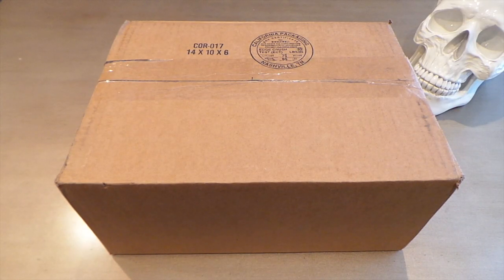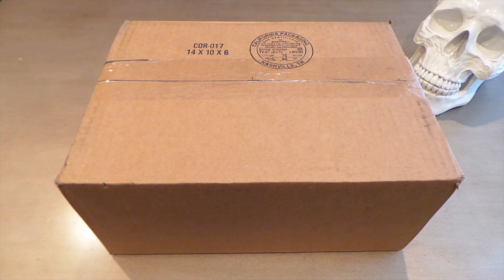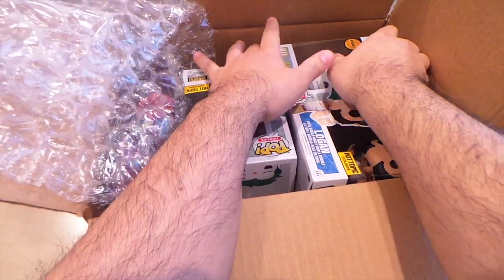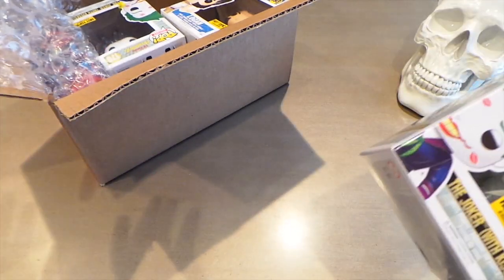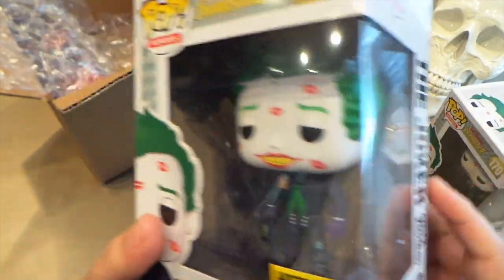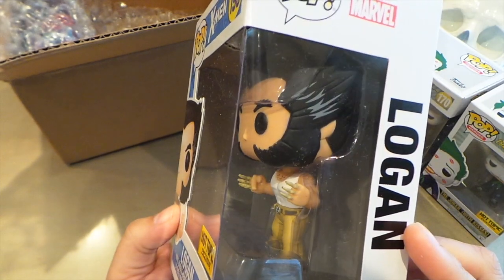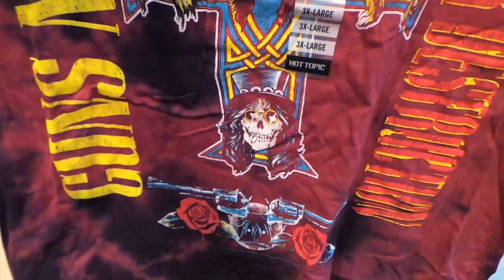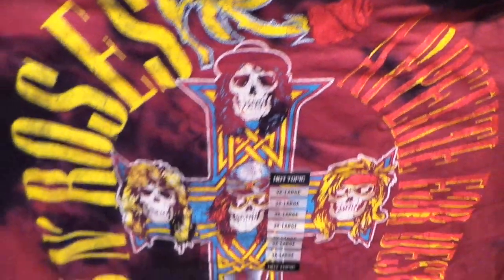Hot Topic Funko POP! Shipment Unboxing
Quick Hot Topic shipment unboxing.